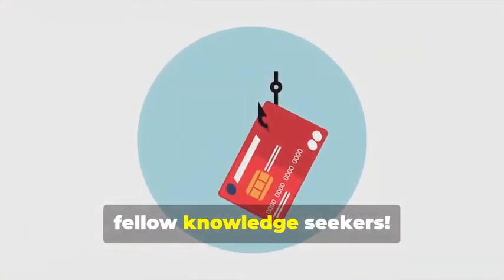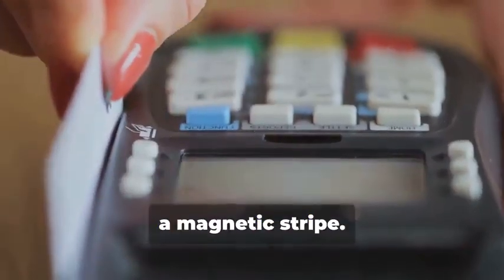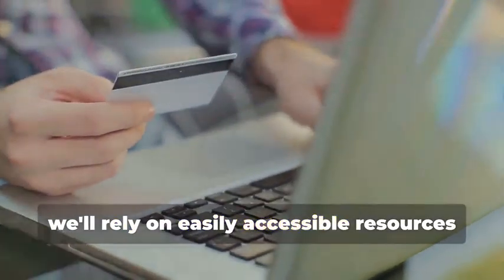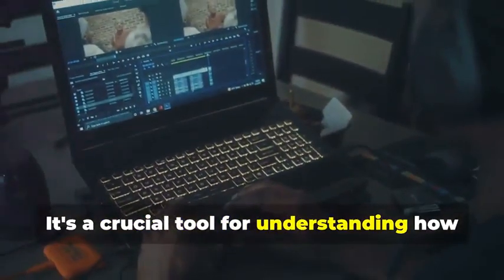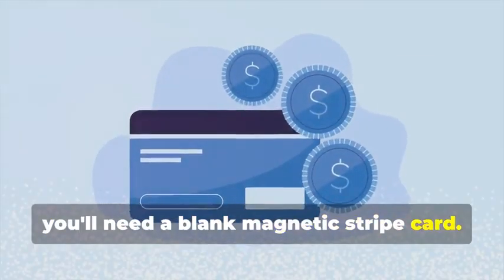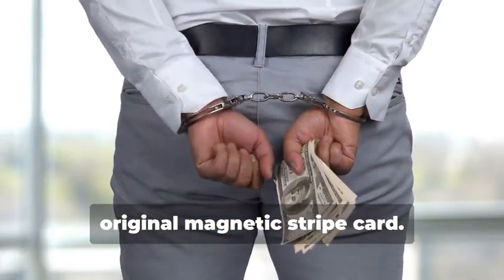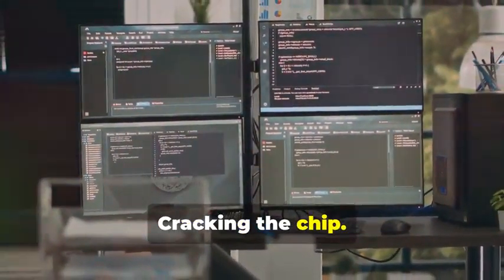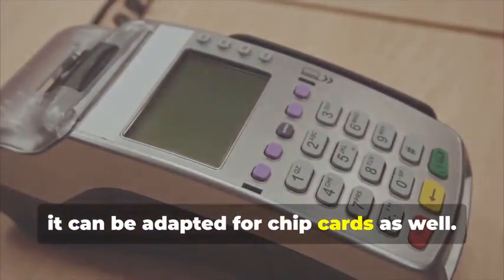Clone Cards Like a Pro with this Little-Known Trick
Learn how to clone cards like a pro with this little-known trick! Whether you're a beginner or an expert, this video will show you the best way to clone cards for your projects.